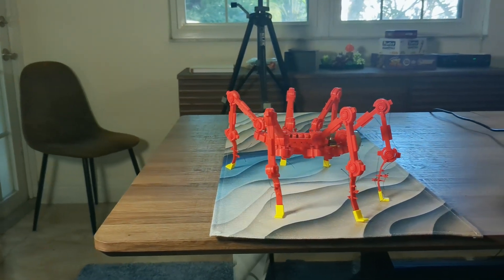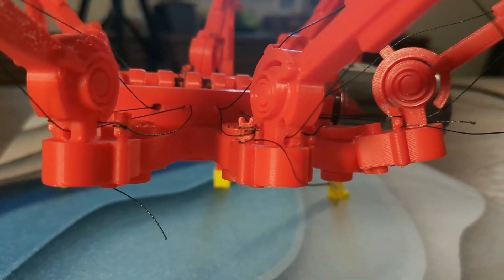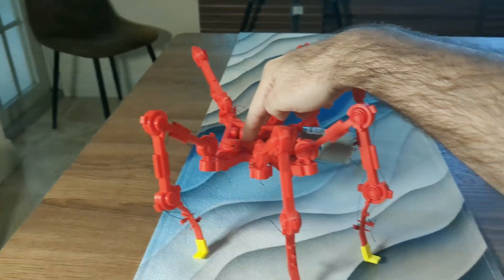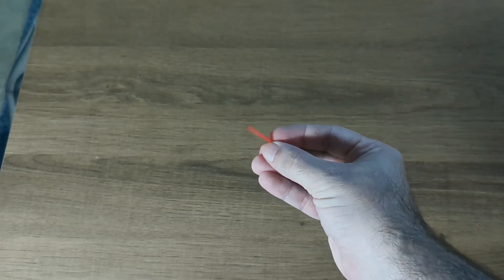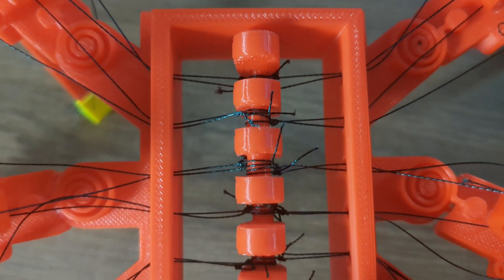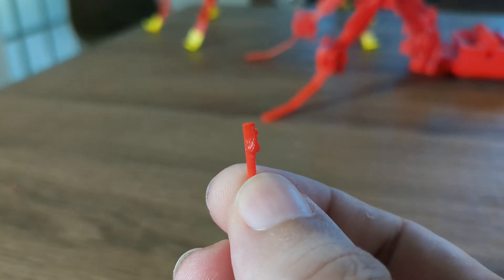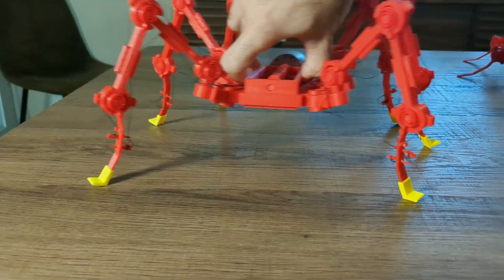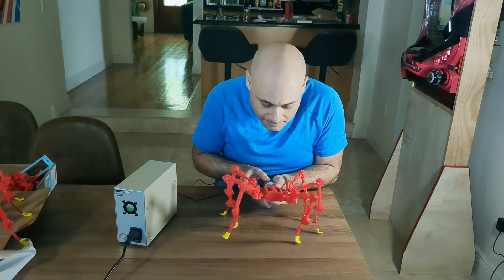Antie Learns to Stand Rideable Ant Project pt. 3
This is Antie, my subscale rideable ant project. In this video I figure out a bunch of fixes that I need to make Antie stand. By making caps, adjusting tension, and making boots to create friction, I get Antie to stand on its own legs.